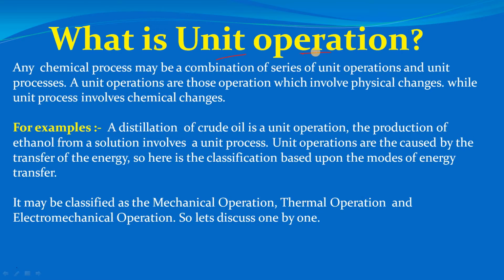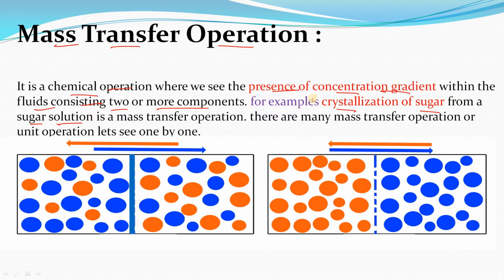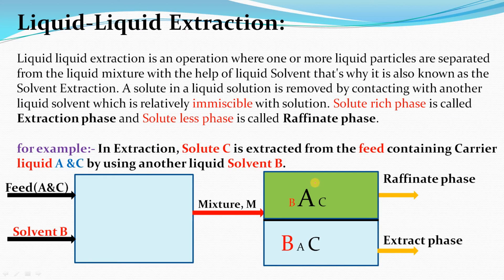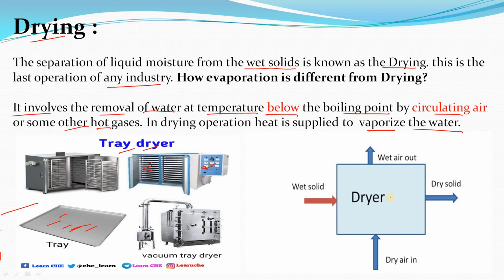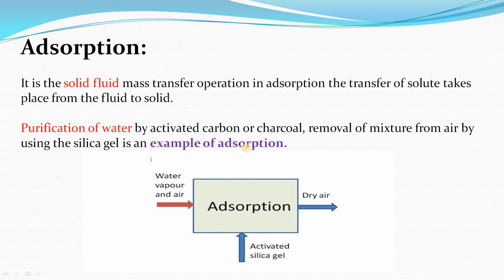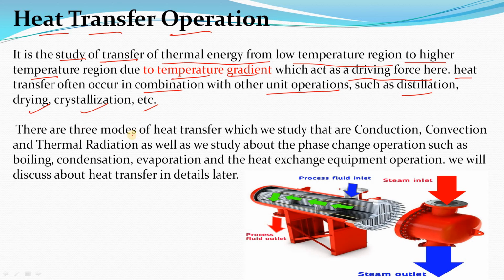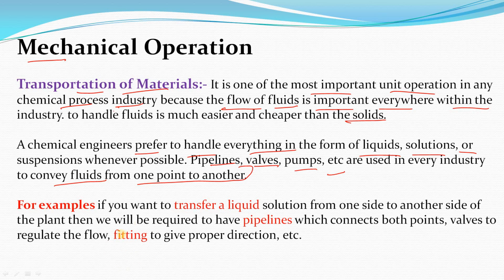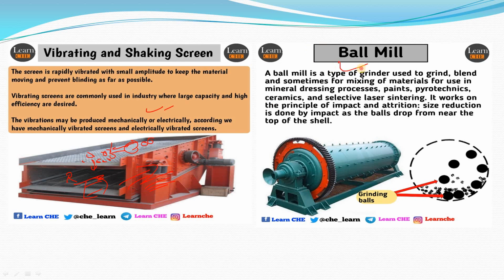Unit Operation in Chemical Engineering || Types of Unit Operation || Examples of Unit Operation.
In this video we are going to discuss about the Unit operation in Chemical Engineering, Types of Unit Operation i.e. Mass transfer operation, Heat transfer operation and Mechanical operation along with Examples. If you have any doubts in any Concepts then let me in a comments box or in any other social media handle of Learn CHE.

Content :-

00:00:00 Introduction of Lecture
00:00:35 What is Unit Operation in Chemical Engineering
00:01:10 Example of Unit Operation
00:02:29 Examples of Physical Changes and Chemical Changes
00:03:42 Mass Transfer Operation
00:05:38 Example of Mass Transfer Operation
00:07:30 What is distillation?
00:07:42 Example of distillation
00:09:28 What is Liquid Liquid Extraction?
00:10:50 Example of Liquid Liquid Extraction
00:12:27 What is Drying?
00:14:00 Examples of drying
00:14:40 What is Absorption?
00:15:32 Example of Absorption
00:17:00 What is Humidification and Dehumidification?
00:18:35 What is Adsorption?
00:19:00 Examples of Adsorption
00:19:48 What is Crystallization?
00:20:54 Example of Crystallization
00:21:06 What is Leaching?
00:21:45 Example of Leaching
00:22:26 Heat Transfer Operation
00:23:36 Modes of Heat Transfer Operation
00:24:25 Example of Heat Transfer Operation
00:25:50 Mechanical Operation
00:26:10 Transportation of material
00:27:20 Example of Transportation of material
00:28:05 Mechanical Separation
00:28:49 Example of mechanical separation
00:31:08 Function of Vibrating Screen
00:32:05 Function of Ball mills.

The Learn CHE is a YouTube Channel for those Chemical Engineering Students who want to learn Chemical Engineering Semester Subjects from the scratch,  Wants to learn Why behind the every concept of Chemical engineering subjects, Preparing for GATE and Chemical Engineering Competitive Exams So you may Subscribe this Channel is and our other social media handles.